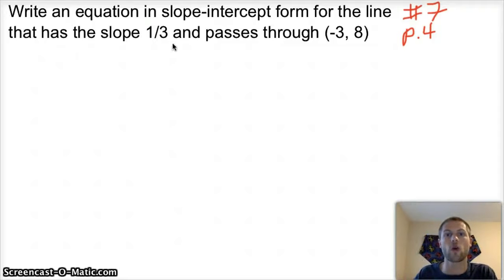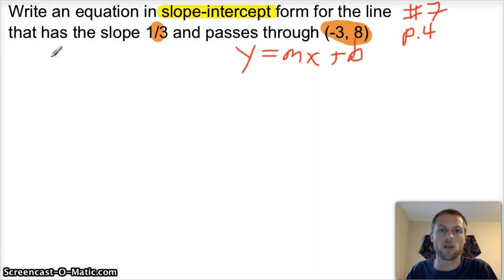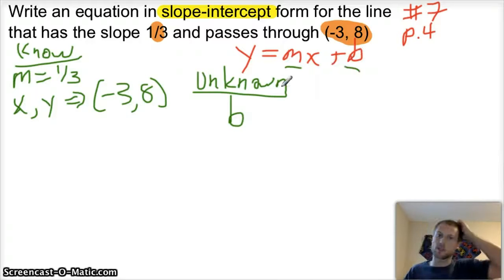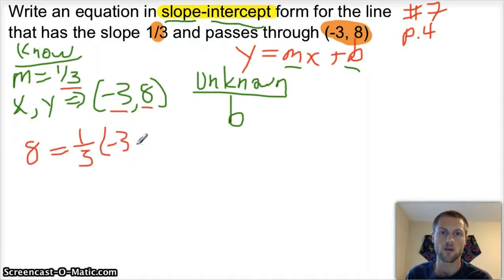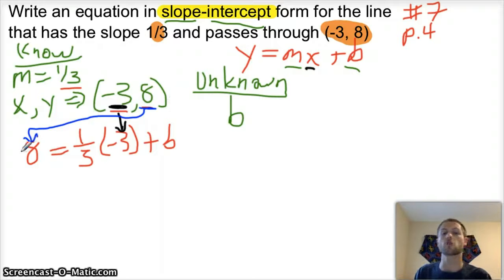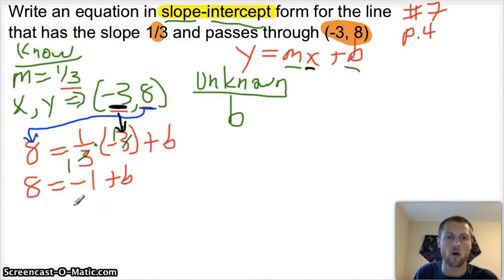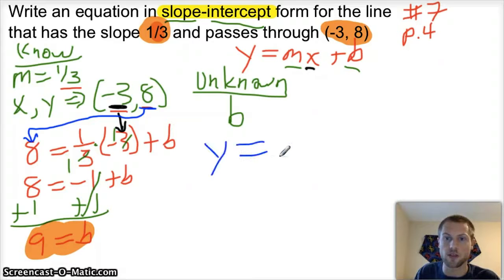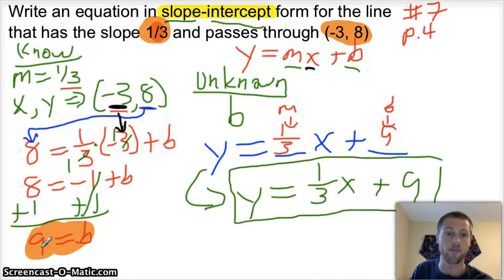Finding an equation of a line with slope and a point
We're given just a slope and a point on a line and from that information we can determine the slope-intercept form of the line.